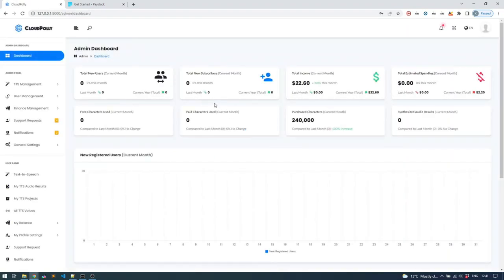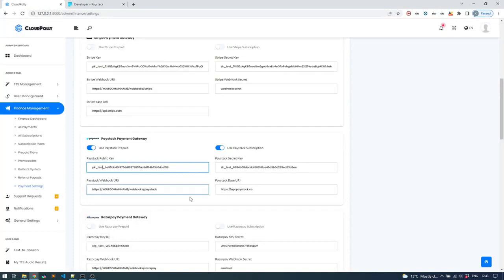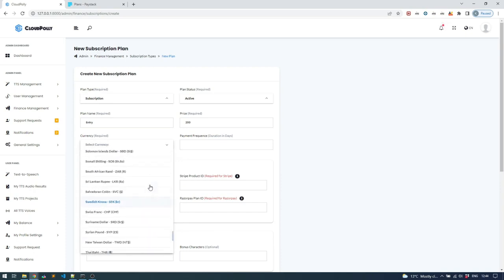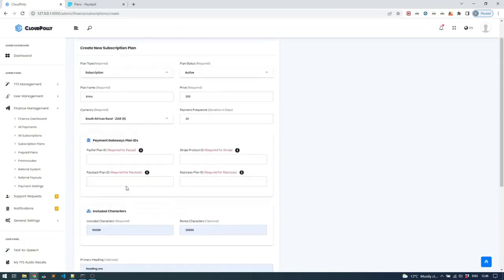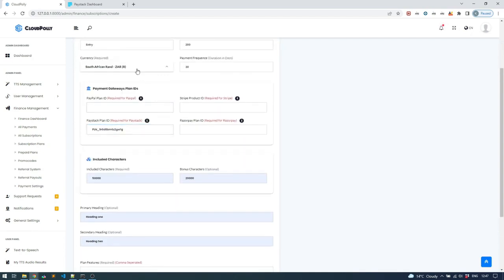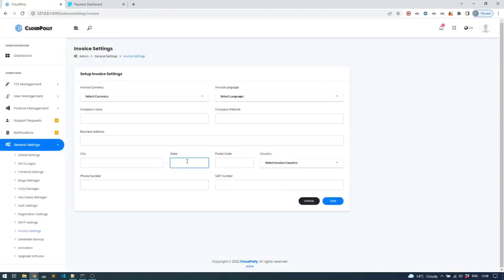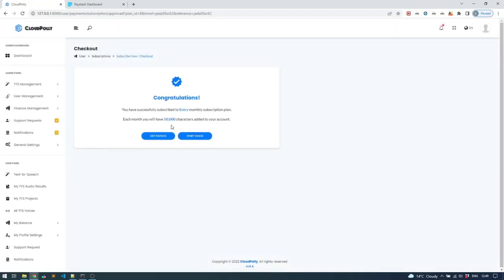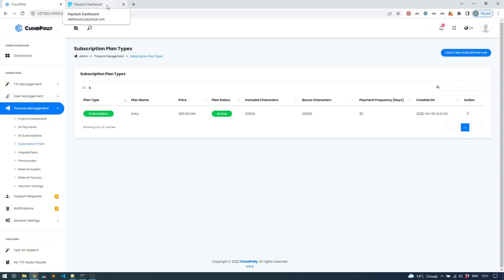Paystack Gateway Plan Code Setup Tutorial